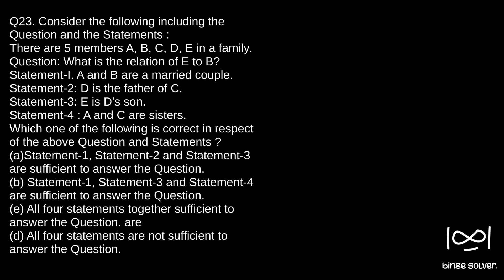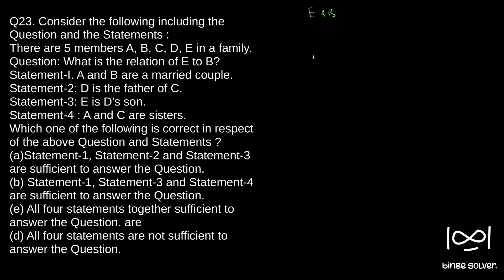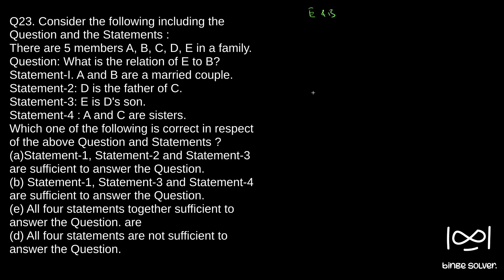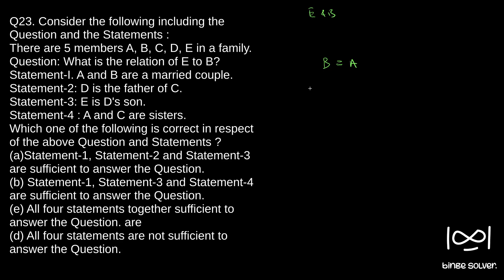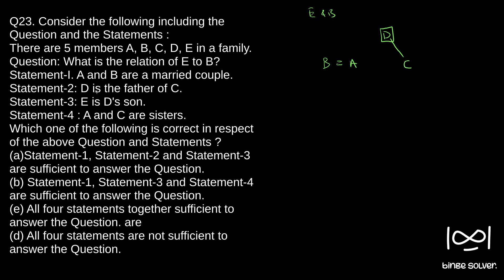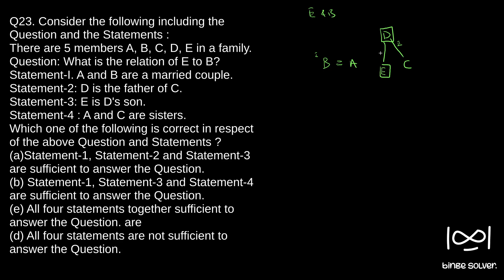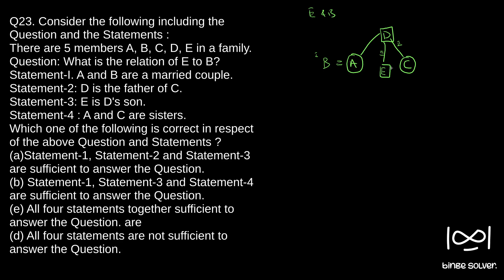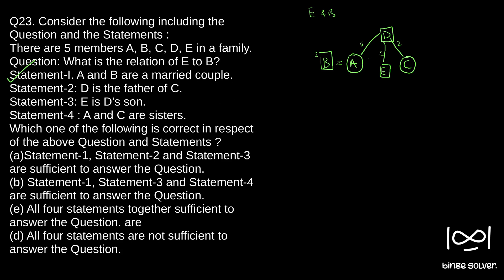Q23(2023). There are 5 members A, B, C, D, E in a family.Question: What is the relation of E to B?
Q23(2023). Consider the following including the Question and the Statements :
There are 5 members A, B, C, D, E in a family.
Question: What is the relation of E to B?
Statement-I. A and B are a married couple.
Statement-2: D is the father of C.
Statement-3: E is D's son.
Statement-4 : A and C are sisters.
Which one of the following is correct in respect of the above Question and Statements ?
(a)Statement-1, Statement-2 and Statement-3 are sufficient to answer the Question.
(b) Statement-1, Statement-3 and Statement-4 are sufficient to answer the Question.
(e) All four statements together sufficient to answer the Question. are
(d) All four statements are not sufficient to answer the Question.